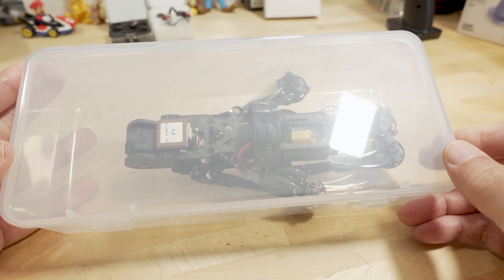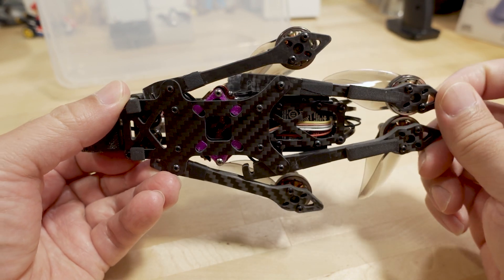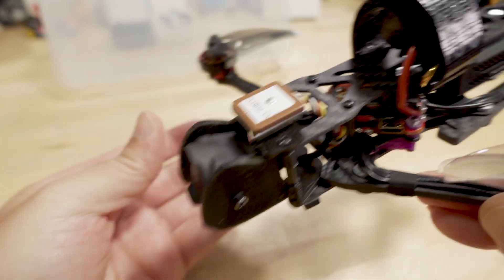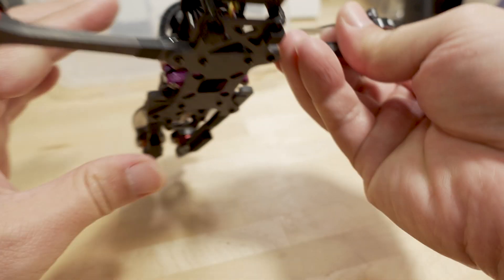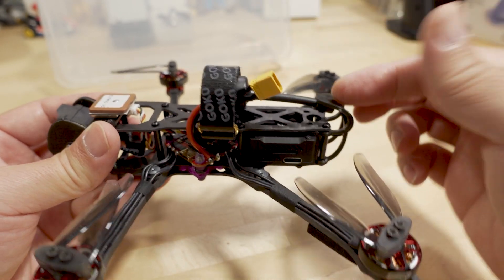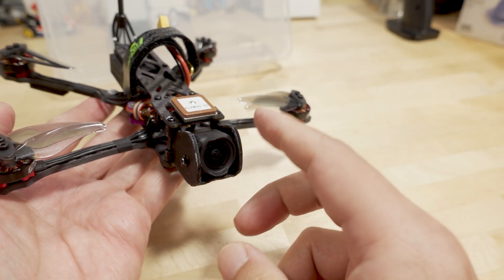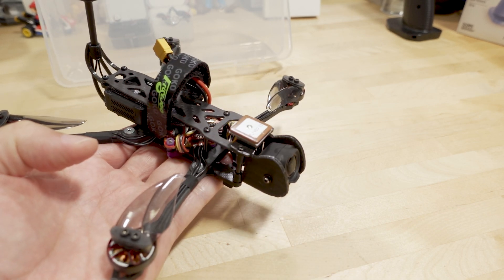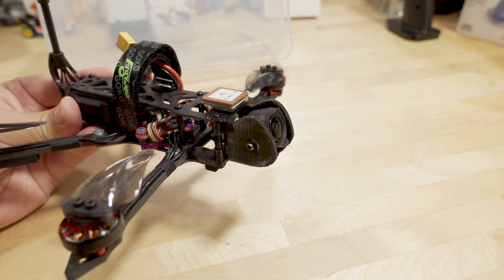Sub250g 4-inch FOLDING Long Range FPV Quad 🤷‍♂️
🛒 DJI O3 Air Unit (DJI Direct)

All the 3D printed parts are available for sale if you really want to build this.
I no longer offer STL files due to some bad apples in the community.

Toys Hobbies and Robot：BGRCNew11  11%OFF (new customer)
RC Drones ：BGRCDrones6    6%OFF
RC Parts ：BGRCParts8     8%OFF
Eachine ：BGRCEachine    10%OFF

Bitcoin - 12Y5vysDMvgqX4Z7h7iRTsgwWoCNwv9MPs
Ethereum - 0xD8f3758678F3d93539F804e36811f0A04B0D047F
Litecoin - LcyGPS2f3NZxWU6BRkCJ5qdk1zV6jUCtn8